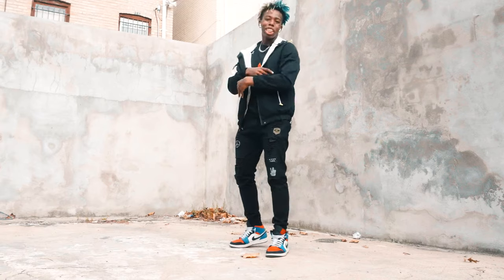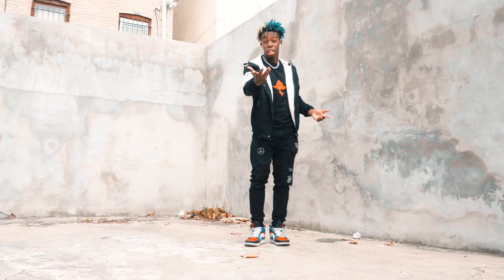How To Drill Dance In 2020 | Pop Smoke Dance Tutorial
Today I'll be showing you guys How to Drill Dance in 2020 , another Pop Smoke Dance Tutorial live from nyc for you guys to watch and learn. It's similar to the woo dance you guys love so much .

Happy Thanksgiving GUYS and I hope you enjoy this video!
GET YOUR WOO WALK ON!